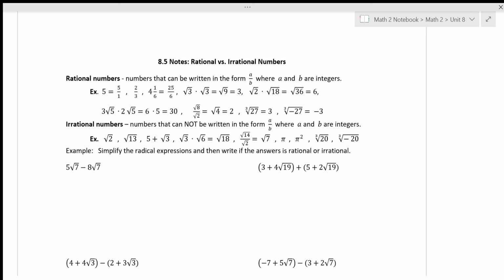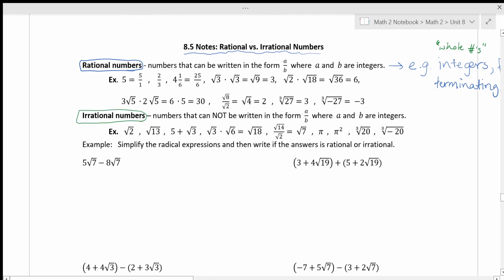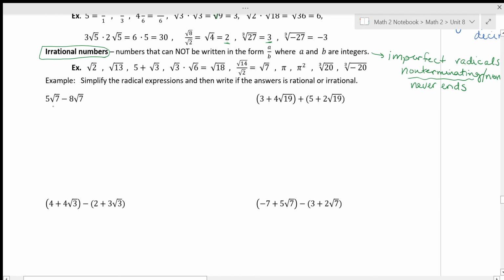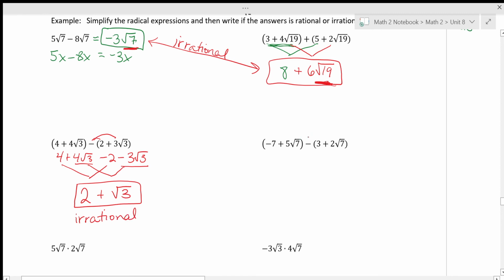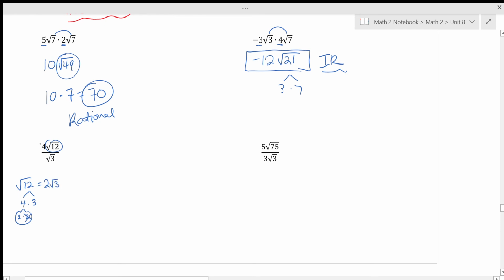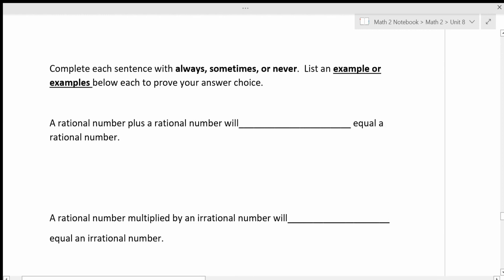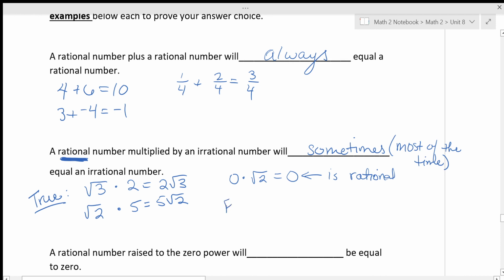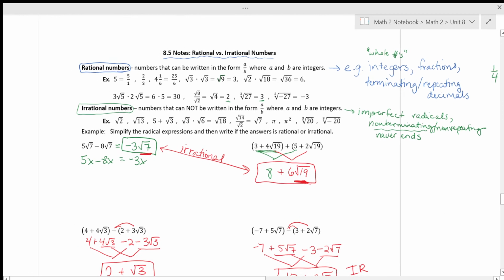8.5 Notes- Rational vs Irrational Numbers